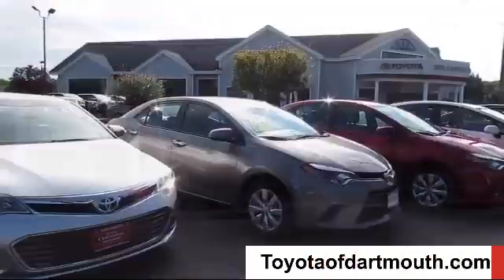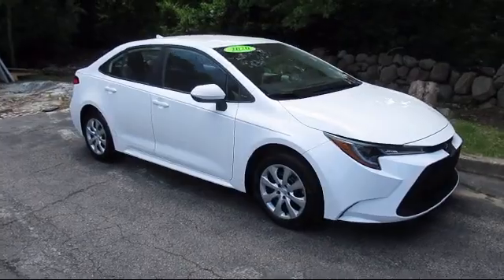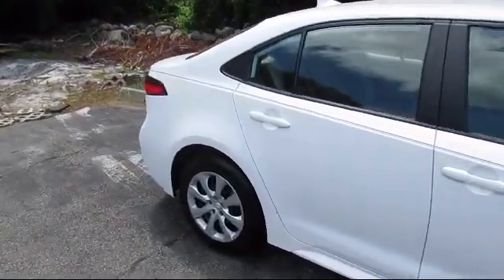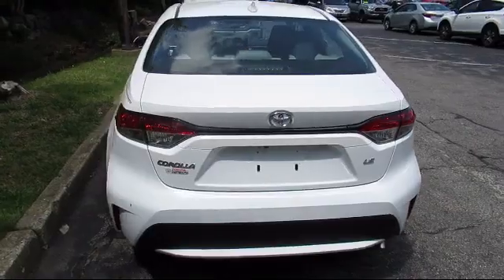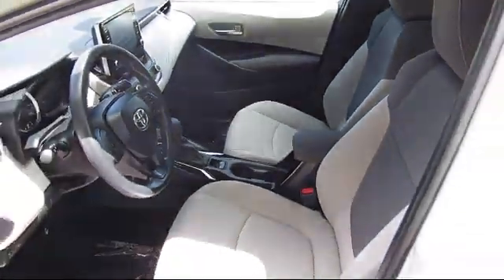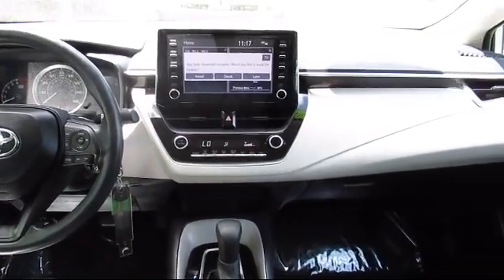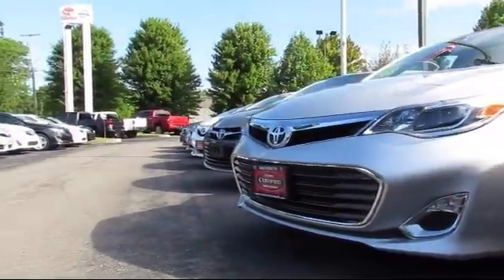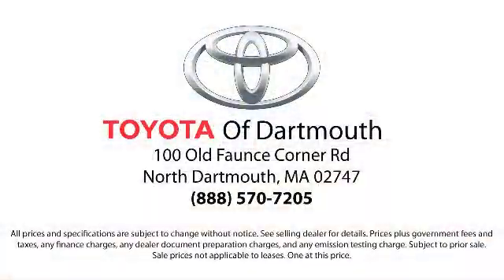2020 Toyota COROLLA LE Dartmouth New Bedford Fall River Swansea Raynham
2020 Toyota COROLLA LE Stock Number: P14696 Vin:5YFEPRAE5LP045638.

100 Faunce Corner Mall Road